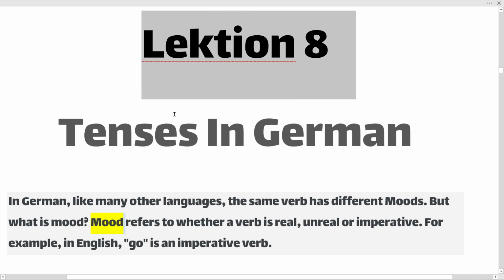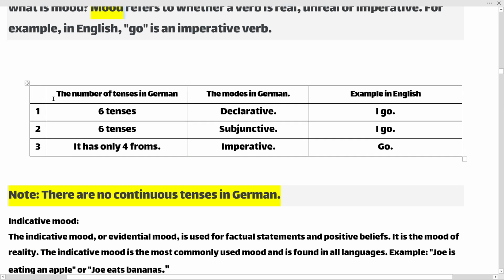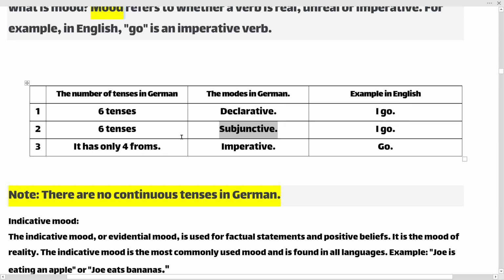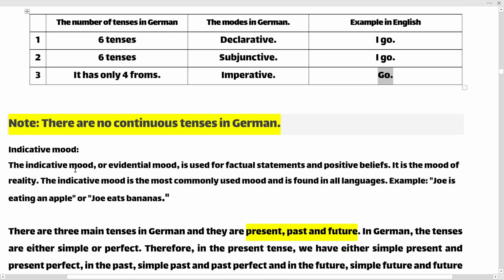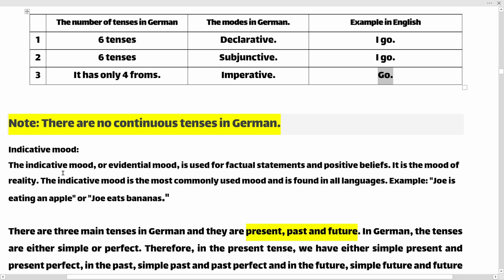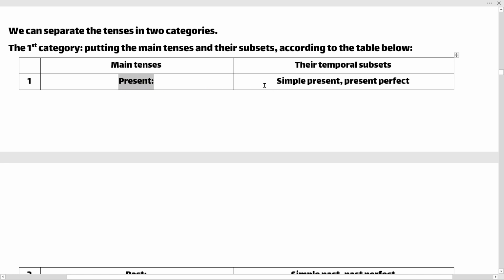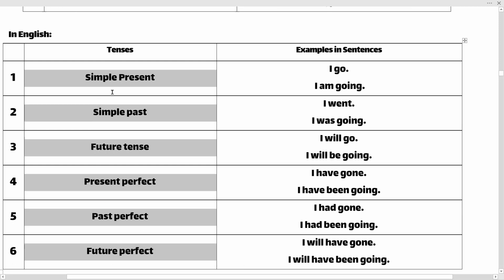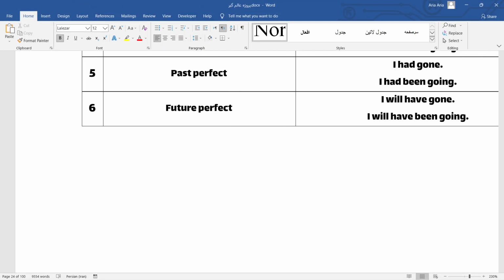Tenses in German: present past future tenses in German